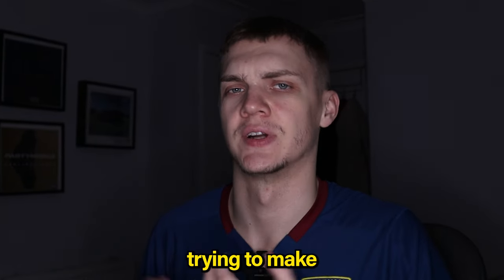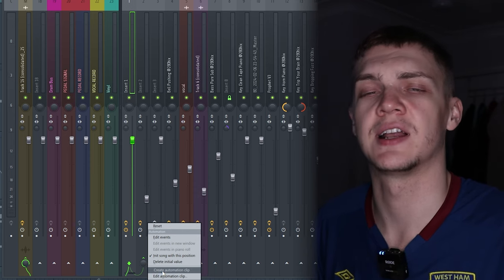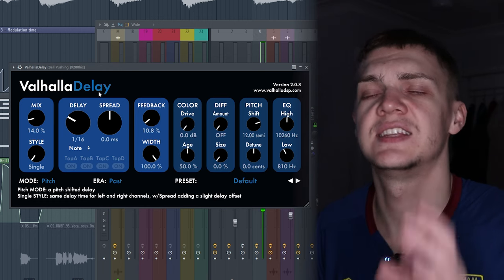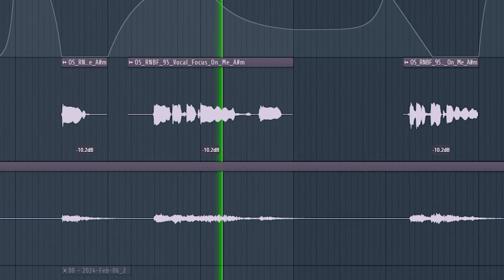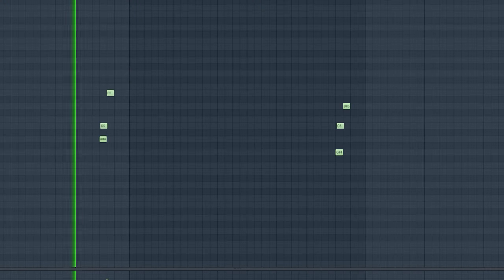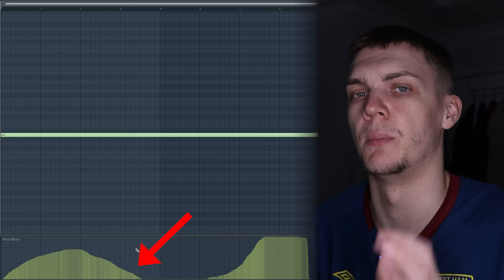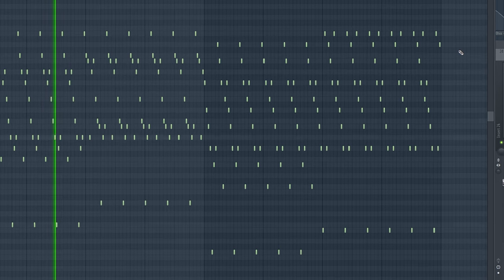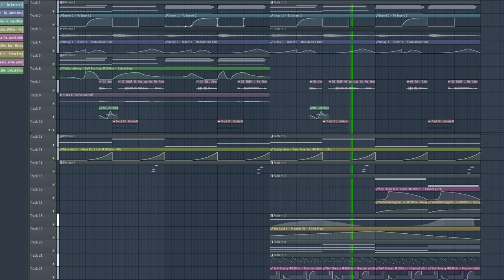Create Guitar Pedal Textures With These Automation Tricks!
In this video, I will be showing you how to achieve creativity from effects like guitar pedals using automation to create unique samples